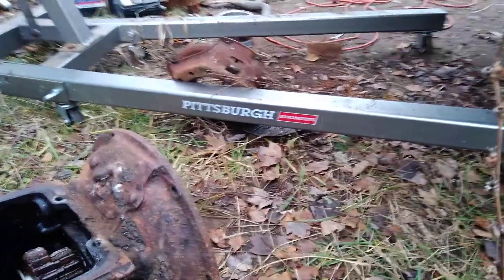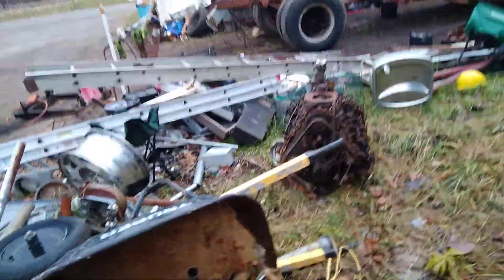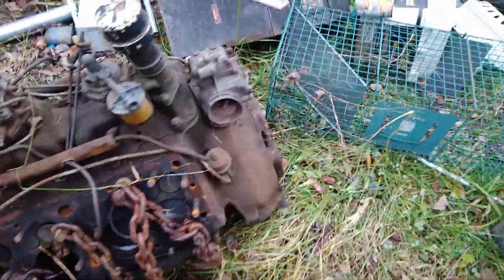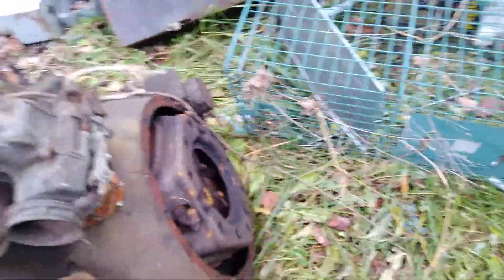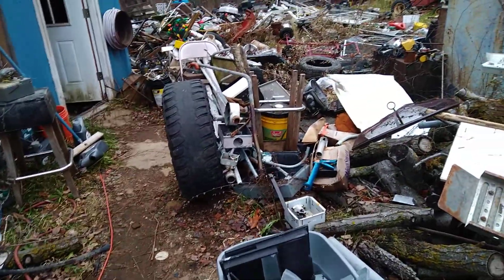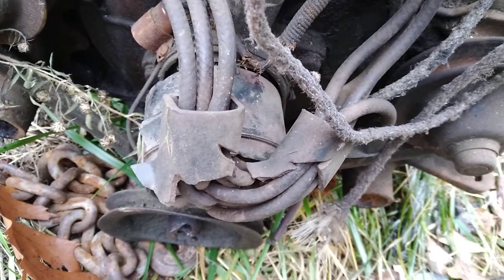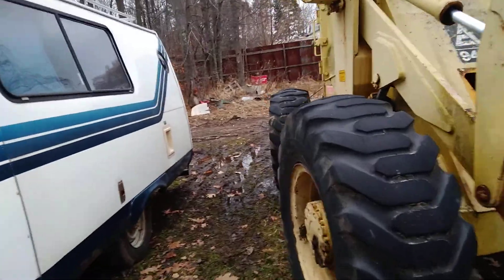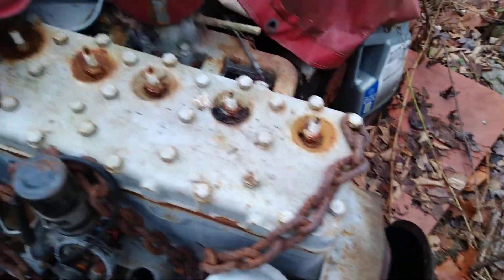going to Build-A- Bill mobile maybe